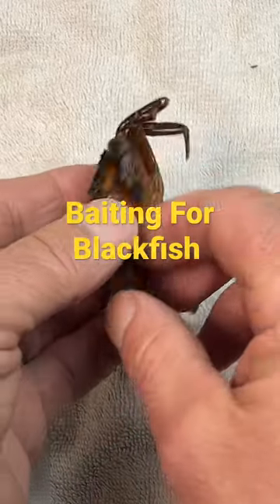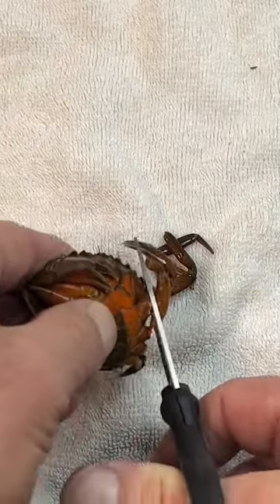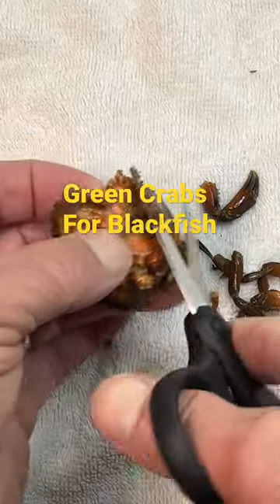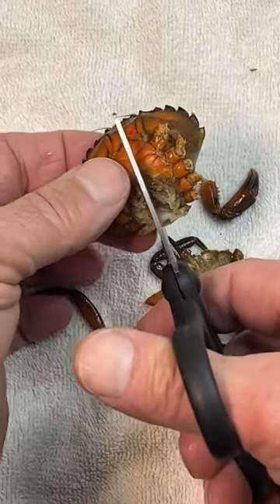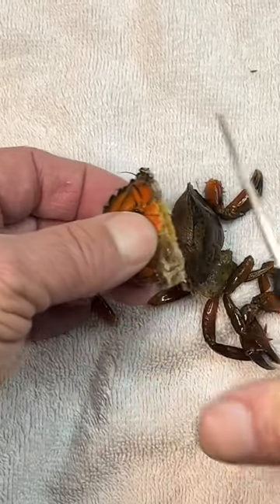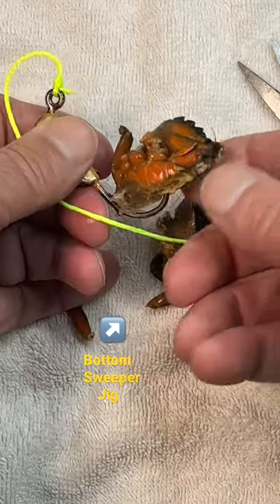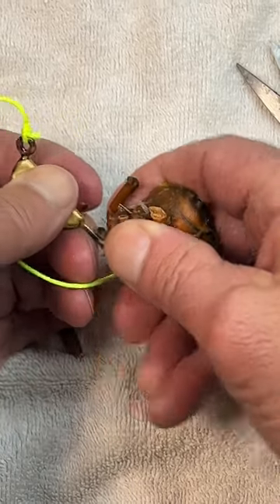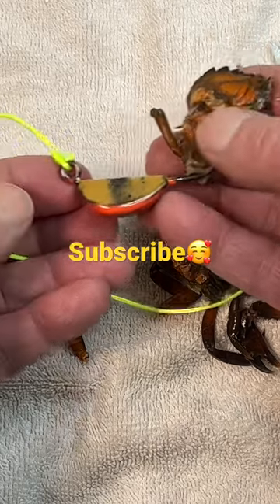Best Bait For Blackfish